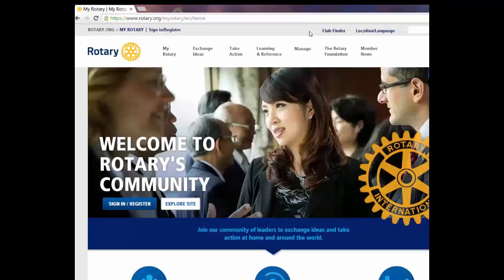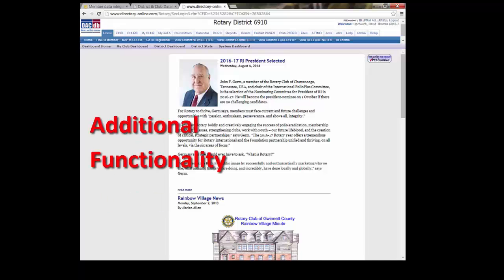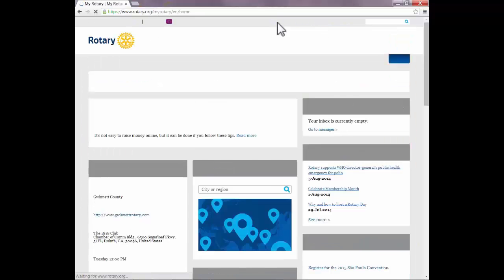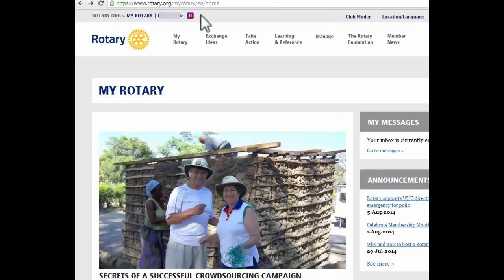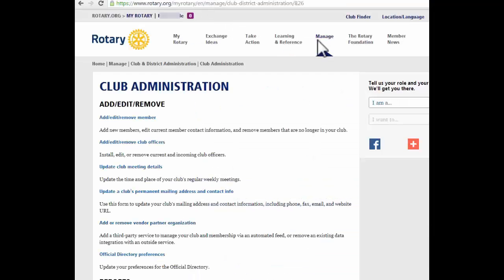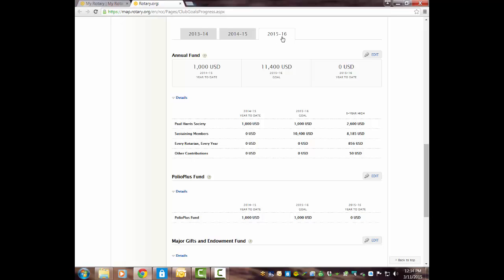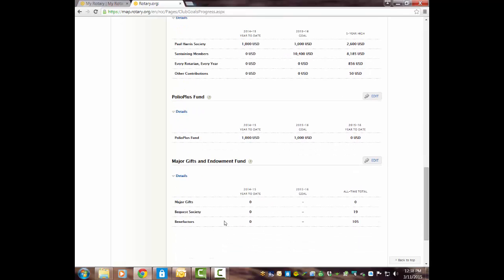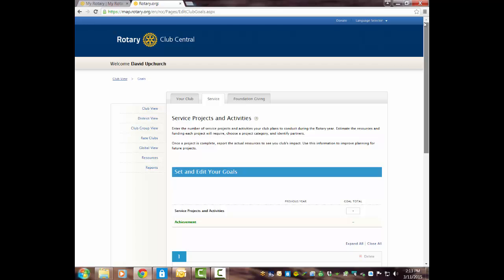D6910 DaCdb & Rotary org, What does What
Rotary District 6910 members have 2 powerful software tools to help manage membership, communication, finances and other important functions.  This video briefly reviews DaCdb and My Rotary in Rotary.org and discusses which tool best manages which functions.